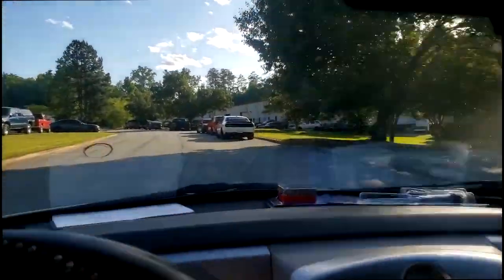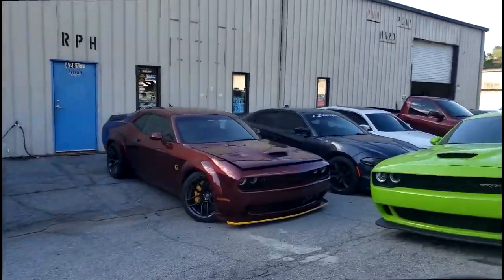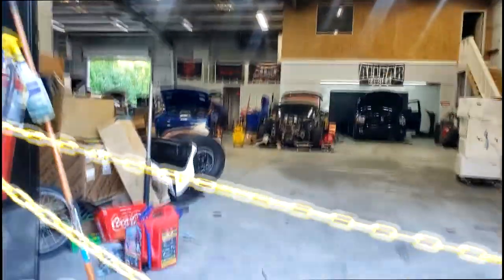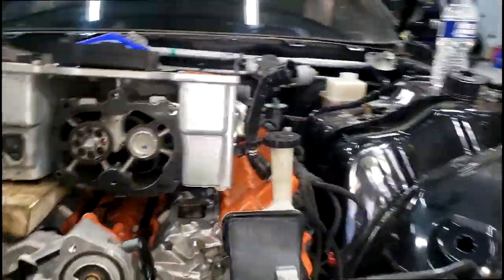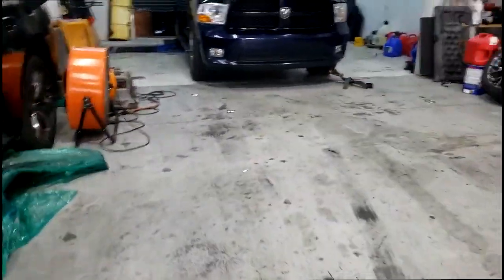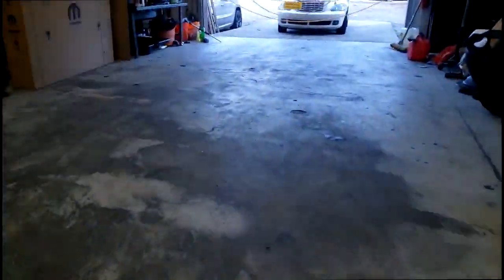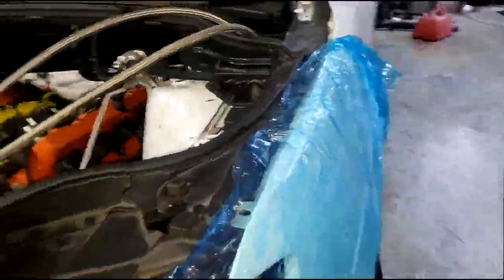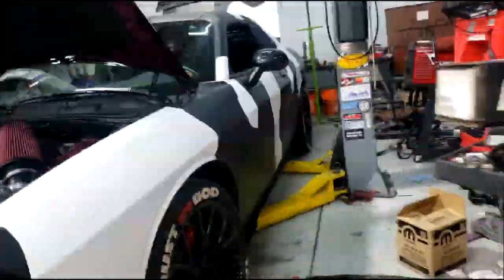Dodge Charger SRT Hellcat Super Charger apart for repairs Allpar Garage High Performance Shop Dyno